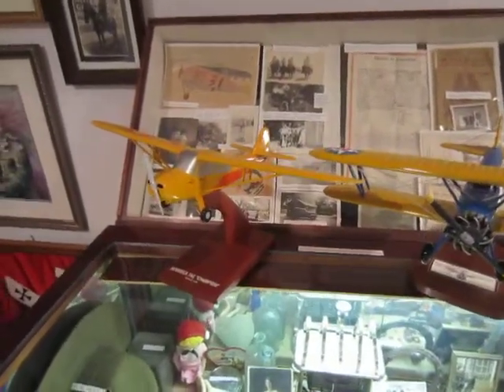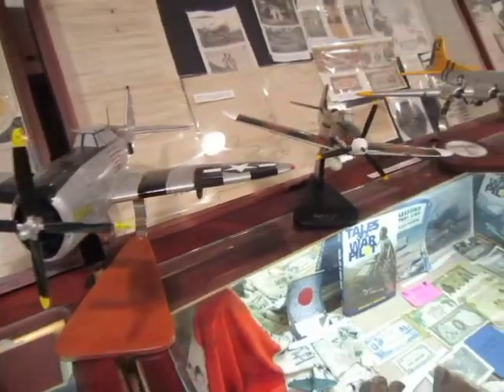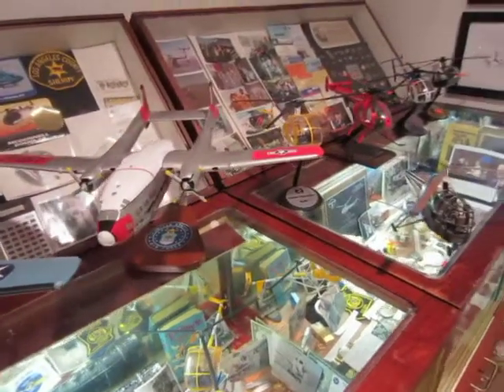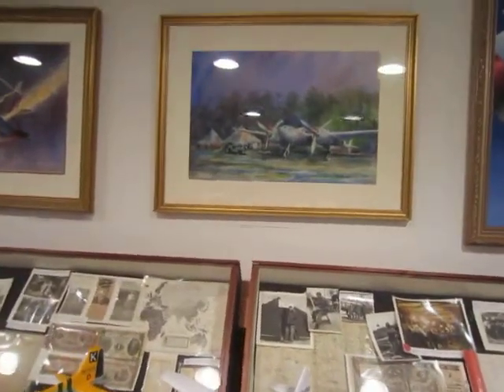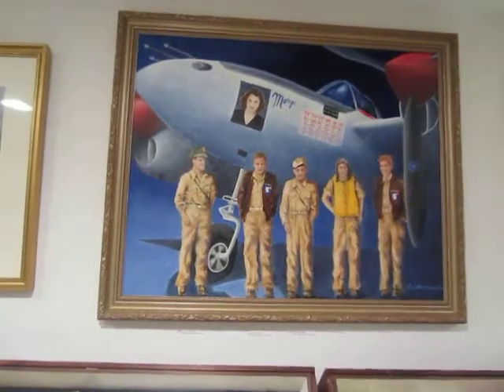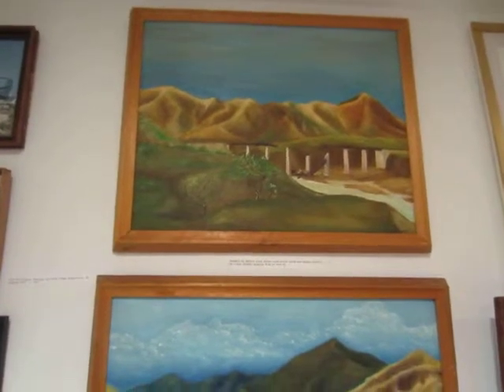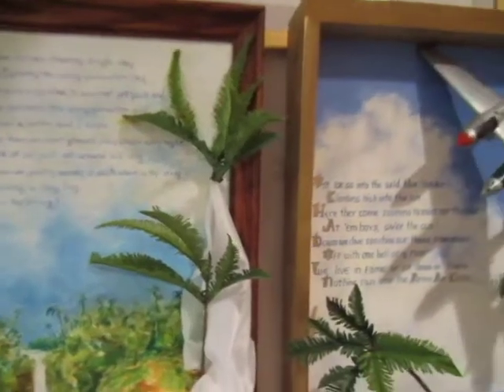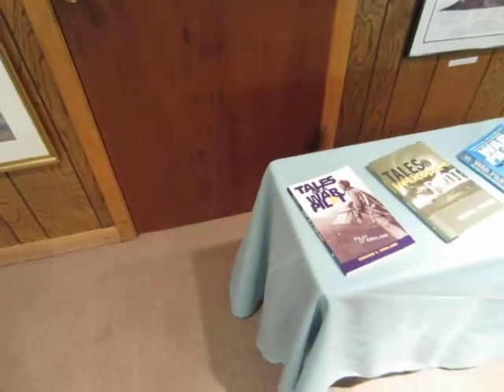Richard C. Kirkland - Pilot, Artist and Author - Mission Accomplished!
Richard C. Kirkland, WWII Fighter Pilot and Korean War MASH Helicopter Pilot, describes his life goals to fly planes, paint pictures and write books.  In the USA, anything is possible if you put your mind to it.